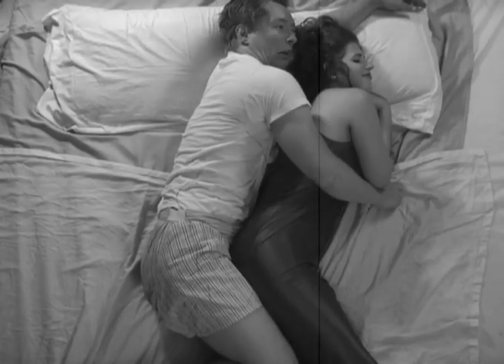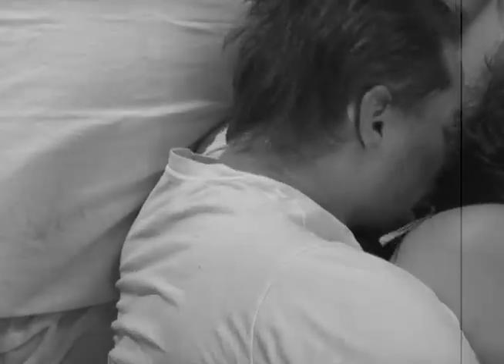How to Spoon - Narrated by Dexter's Michael C Hall